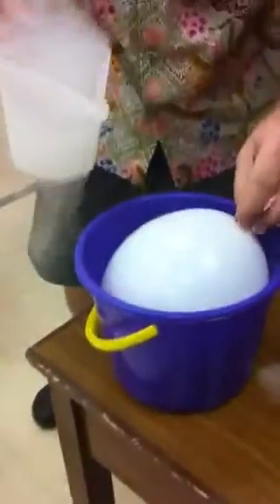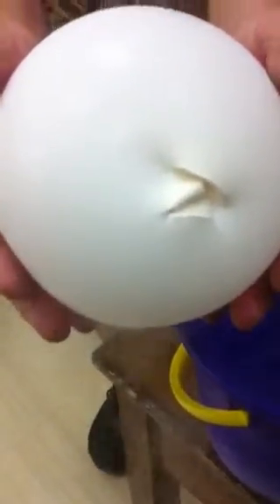Mr Reimer demonstrates the affect of making a gas very cold.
A balloon is filled with room temperature air. The balloon is cooled dramatically by pouring liquid nitrogen on it. The gas volume decreases. When the balloon is removed from the liquid nitrogen, the gas gains kinetic energy and inflates the balloon.